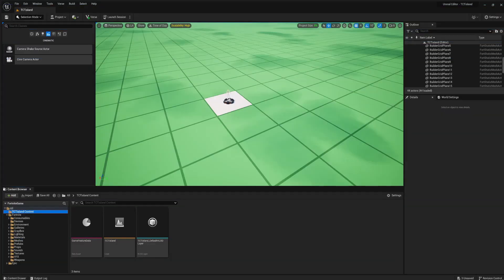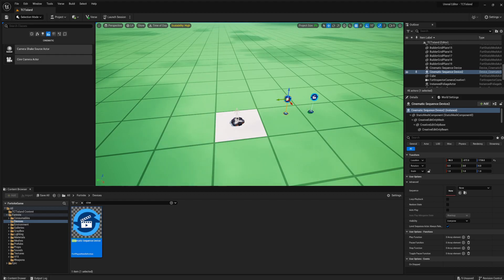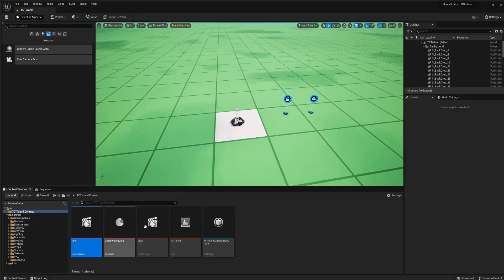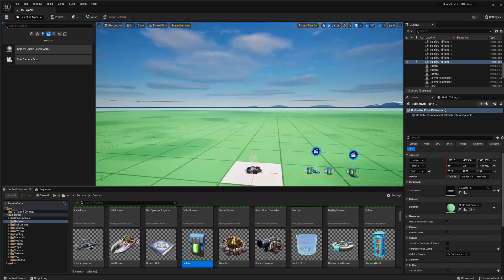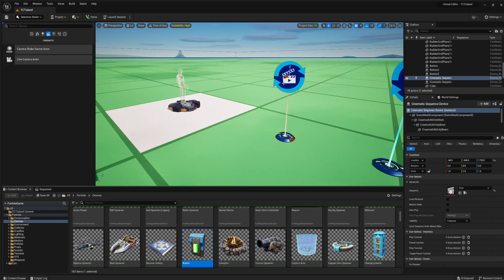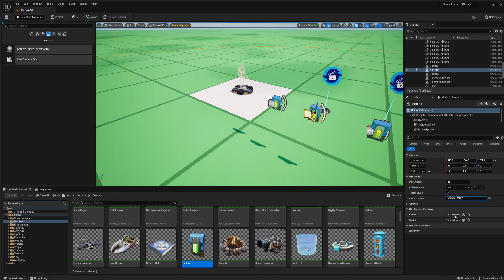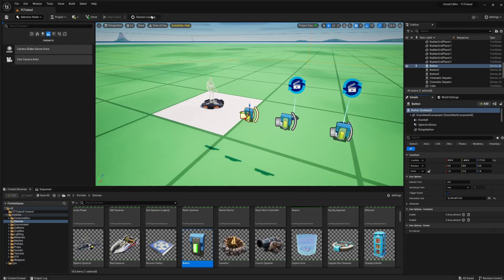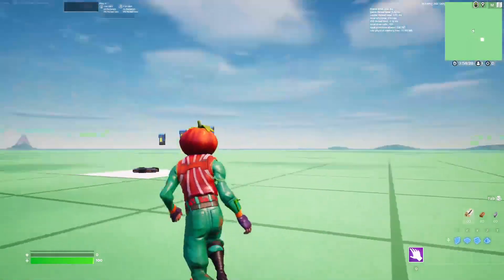Slow & Fast Motion in UEFN | Tutorial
Hello! In this video I will go over how to change the speed of Fortnite Creative  in UEFN (Unreal Engine for Creative).

Use Code "TheosYT" In The Fortnite Item Shop!